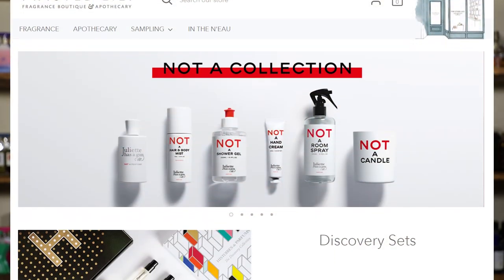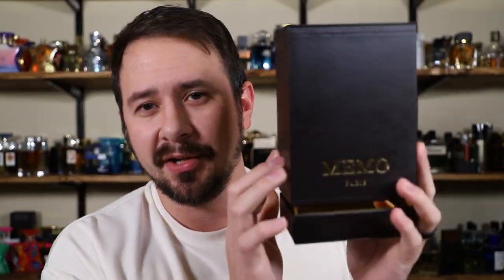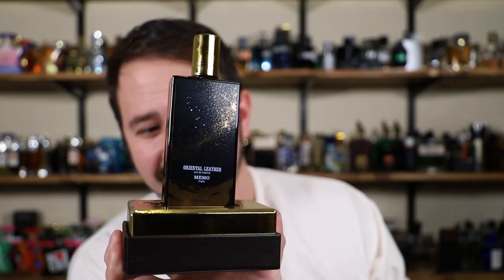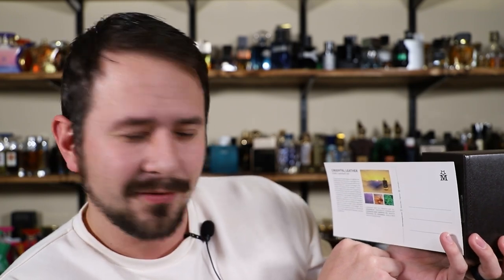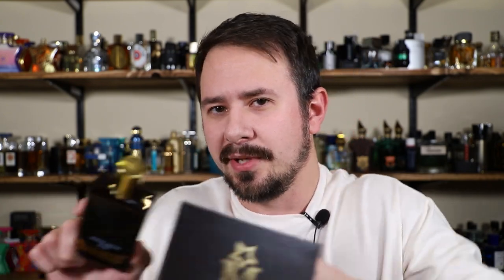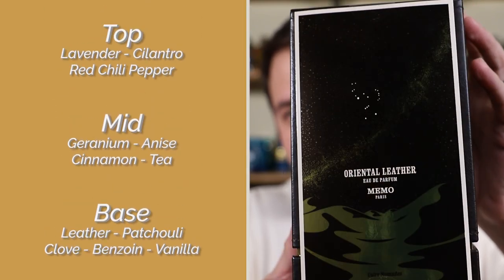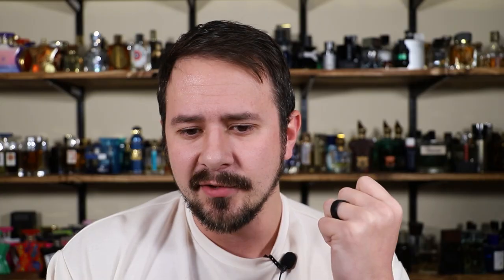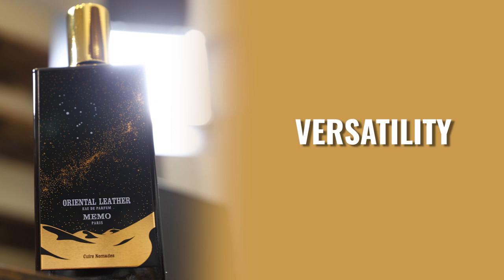MEMO ORIENTAL LEATHER FRAGRANCE REVIEW - WORTH THE BIG PRICE OR NO?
Hey friends, today I'm checking out Oriental Leather from Memo Paris.  I'm a big fan of the Cuirs Nomades line from the house, so how does this one fare?